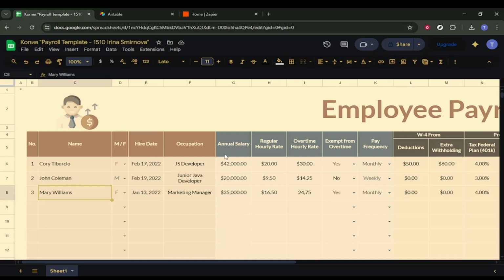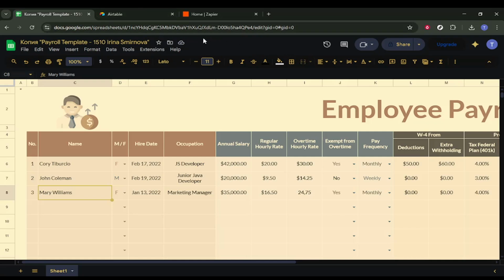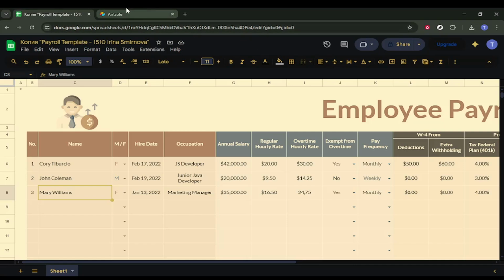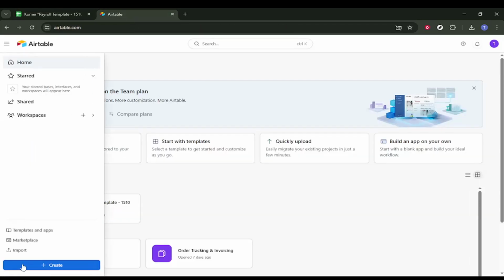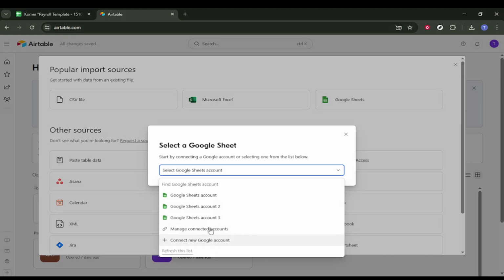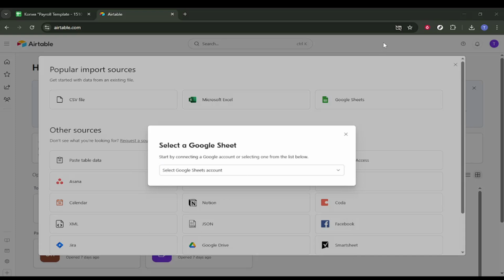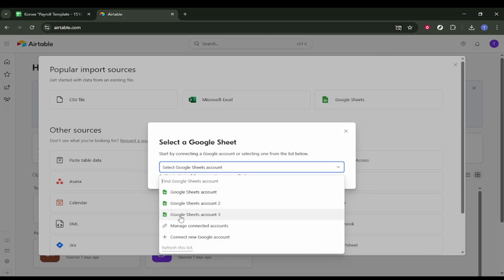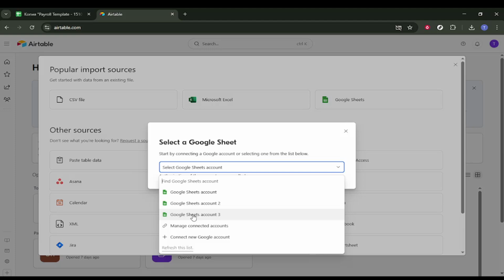How To Integrate Google Sheets And Airtable [2026 Full Guide]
n today's video we cover: How to integrate Google Sheets and Airtable, Google Sheets Airtable integration, connect Google Sheets to Airtable, sync Google Sheets with Airtable, Google Sheets, Airtable, data automation, spreadsheet integration, Airtable tutorial, Google Sheets workflow, automated data sync, database integration, no-code automation, business productivity, mapping spreadsheet fields

-Google Drive
-Google Meets
-Google Sheets
-Google Chrome
-Google Forms
-Google Gmail